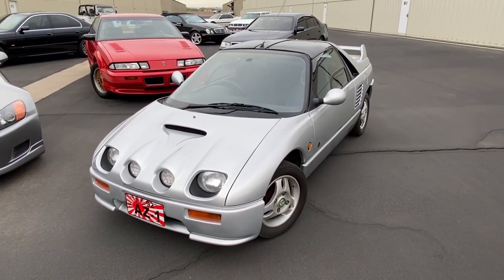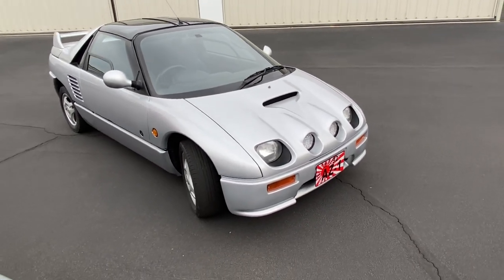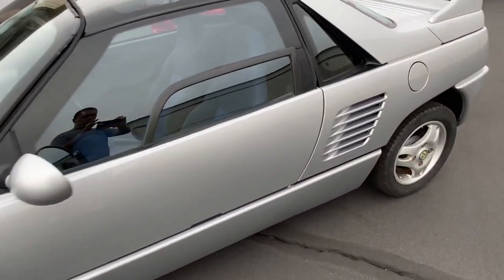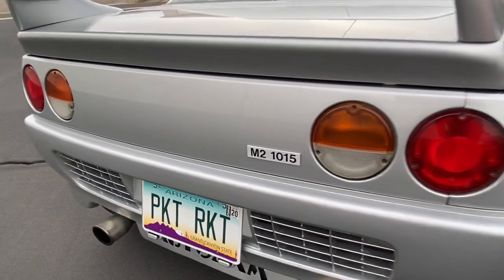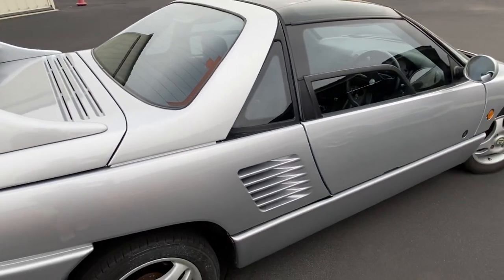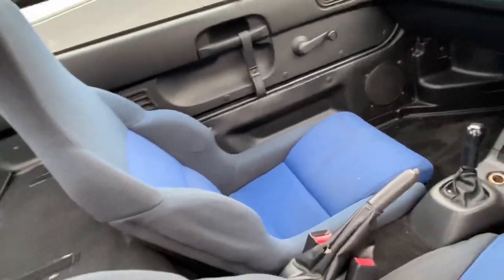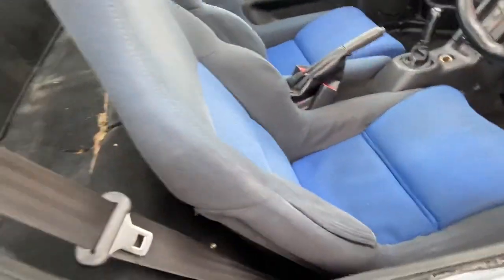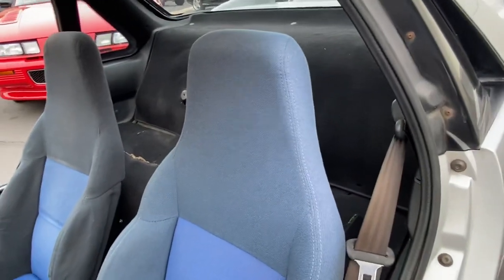BaT Auction - 1992 Autozam AZ-1 walk around video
Walk around video for upcoming auction